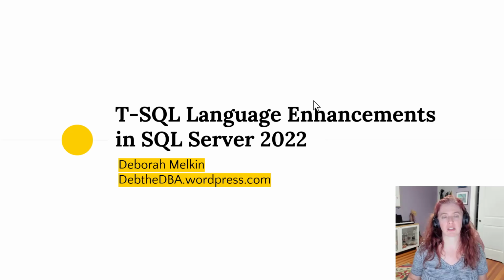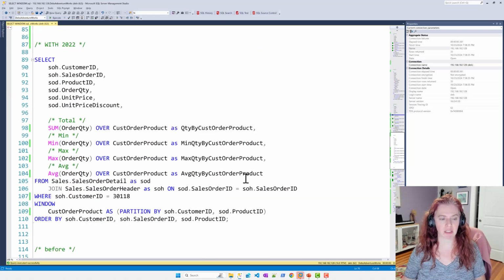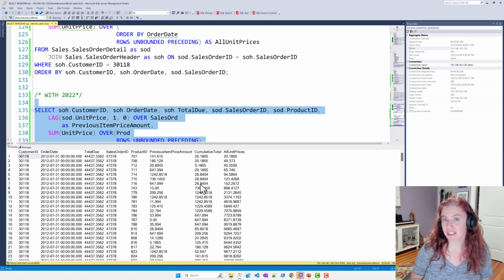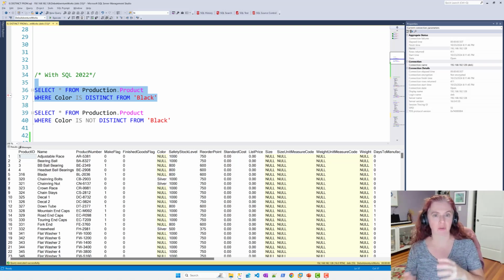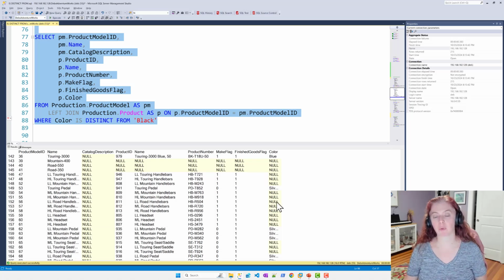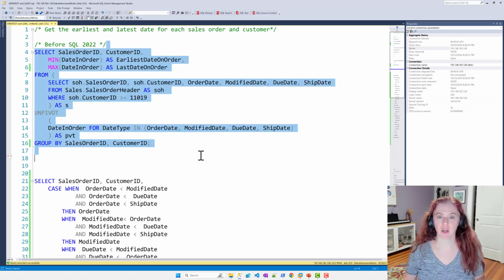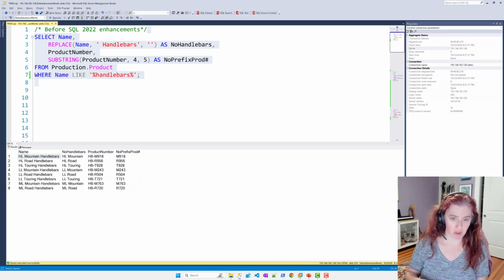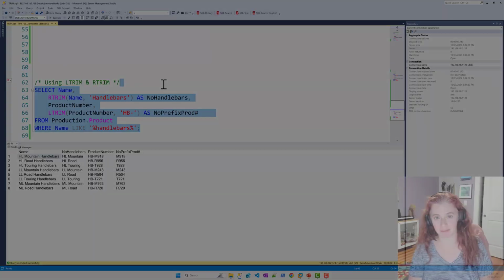SQL Server 2022 T SQL Language Enhancements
Looking at some of the T-SQL language enhancements that came with SQL Server 2022